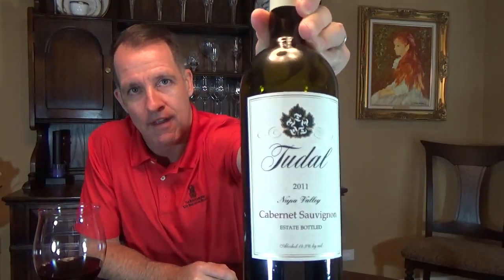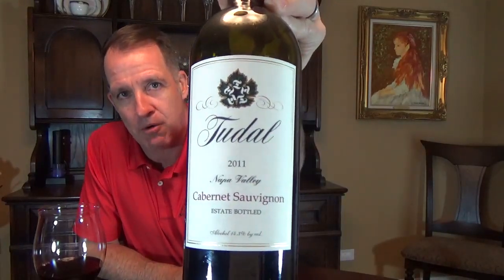Wine Review: Napa Cabernet Sauvignon | Tudal Winery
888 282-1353 Happy Friday! We are very glad it is here! 4th of July weekend – a perfect weekend in Chicago. This week on NoDumpBucket Cellar Angels reviews an outstanding Old Vine Estate Cabernet Sauvignon from Tudal Winery. For those Cellar Angels that are astute and understanding of the wine industry recognize that Old Vine does not really have an official definition. However, this wine is made from Cabernet vines on average over 30 years of age. Tudal Winery is in St Helena, just north of St Helena off of Big Tree Road. Its one of those wineries we refer to as a "drive by" winery. You would drive by this winery because you wouldn't know it was there on your way to Chateau Montelena, or to any other wineries up on Spring Mountain. Cain, Schweiger, Keenan, Terra Valentine. This winery is tucked right on the valley floor, literally a thousand feet from Failla, Rombauer, Casa Nuestra. What is interesting about this is that this is THE flagship wine from Tudal Winery. One of those wines that makes you stop and go, this is why I like special wines!

From a vintage that was largely maligned in the media. 2011 had some detractors. There was a lot of great wine made in 2011, you just had to have a source to be able to get it.  This has two winemakers. Ron Vuylsteke has been at the winery for over 18 years.  And Rudy Zuidema, very very up and coming,  has a lot of sophisticated technology that he brings to the winemaking.

Tudal Winery has been growing grapes for 80 years. They've been making wine for 40 years. One of the most interesting fascinating aspects of the Tudal Winery is the Napa River.  The river used to run through it.  When you think about the Army Core of Engineers and that Napa Valley is really a giant flood plain.  This river has crested its banks many times and caused significant amounts of damage over the years with regards to flooding.  So in the 50s the Army Core of Engineers decided to reroute parts of the river where Tudal Winery is.  So now you have a lot of sediment, a lot of mineral, a lot of deposits that vary from row to row.  This type of complexity comes through in this wine.  Very, very unique.  This is just an awesome wine!

Wine Details:
2011 Estate Old Vine Cabernet Sauvignon, Napa Valley
Deep purple in color
Crushed red fruit, red raspberry, dark cherry, plum, cinnamon
450 cases made - not going to find it in a lot of places
14.3% alcohol
Will age wonderfully for the next 15-20 years.

This is a story worth sharing, and that is what we do at Cellar Angels. Your exclusive gateway to the world of wine wanderlust. Thank you so much for all your support.  I wish you a very good weekend. Cook someone a meal as my friends at Mangia TV say, and bring them a bottle of wine.  Cheers!

Welcome to the inner world of wine wanderlust!  Become a complimentary Cellar Angels member and enjoy exclusive access to Napa and Sonoma’s highest caliber, limited production wines rarely available in the market while supporting your favorite charity with each purchase.